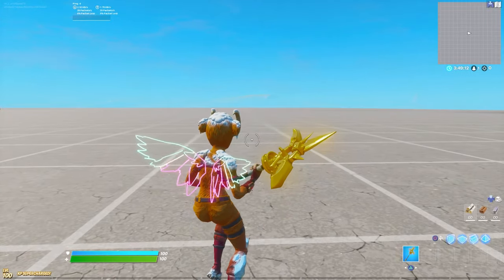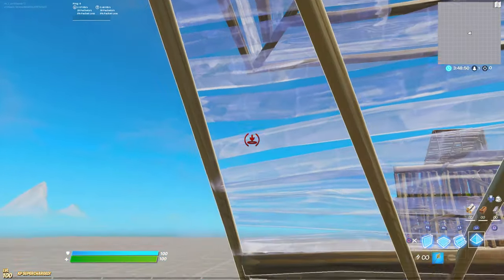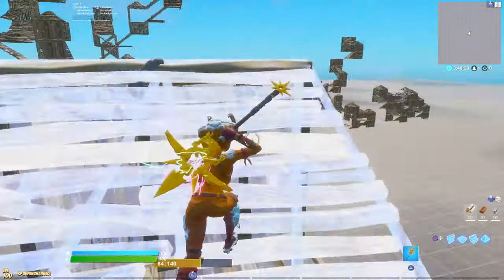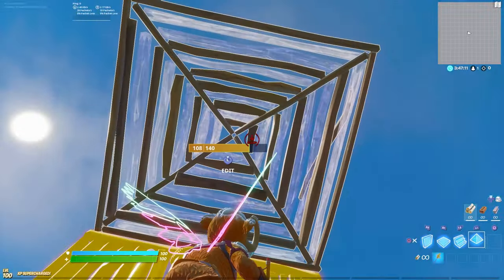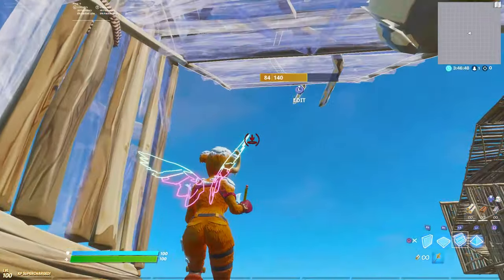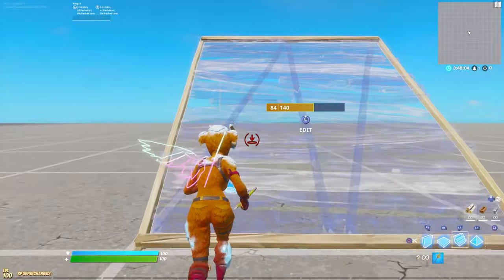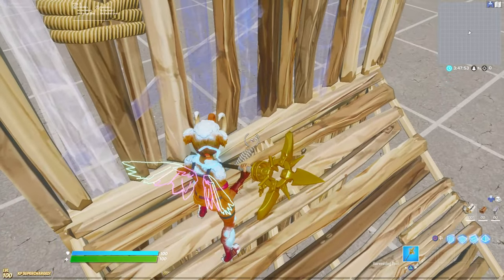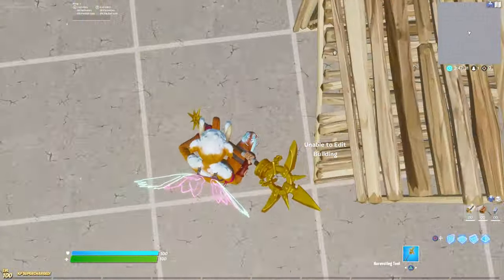3 SIMPLE AND EFFECTIVE High Ground Retakes in Fortnite(Tutorial with Replays)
These 4k 60fps videos take a lot of effort to make.

Song: Goosebumps

Psn: im_2_un5t0ppab13

Epic Games: im_2_un5t0ppab13